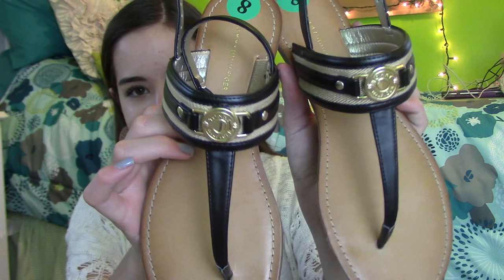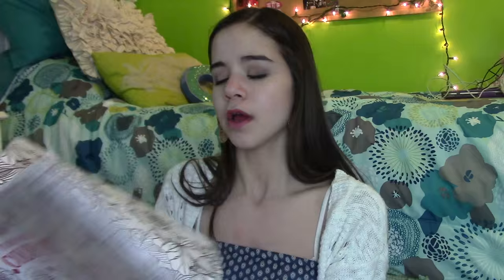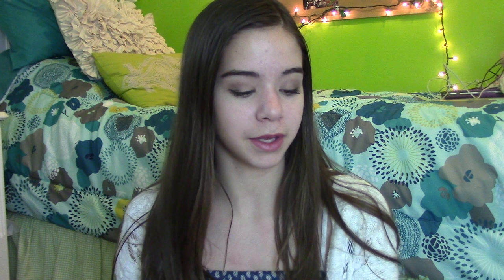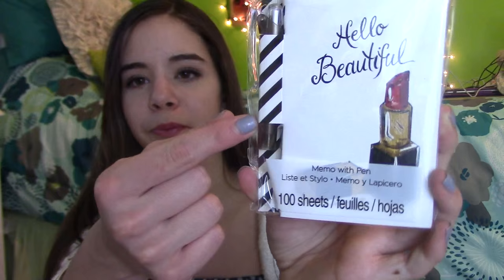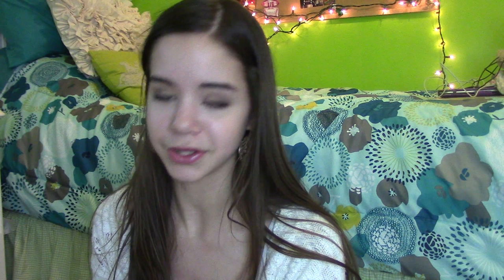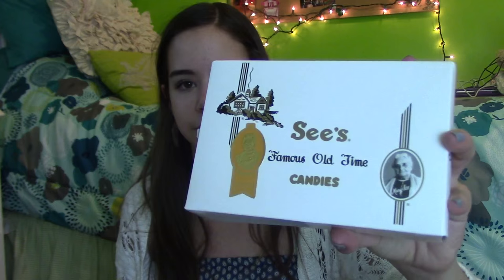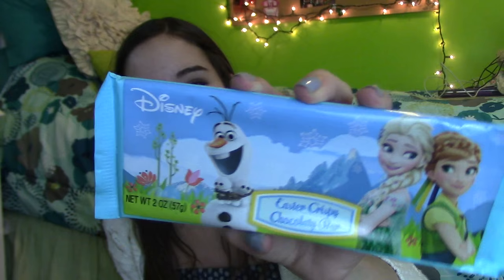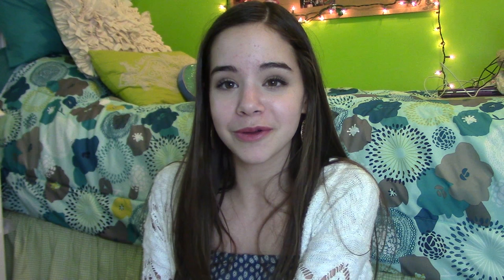What I got for Easter 2016! | Easter Baskets & Egg Hunt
I thought this was fun to film & I hope you guys had great easter and enjoyed this vid! Love u guys all so much and hope everyone is have a amazing day. Love u chicas! EASTER VLOG

Want $10 off ur Ulta purchase by creating a account

Camera I use: Canon VIXIA